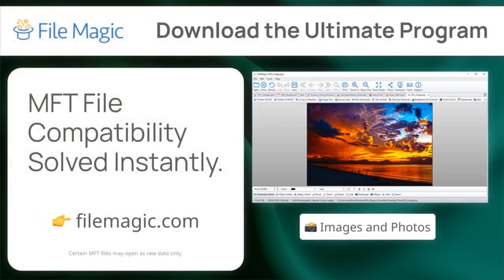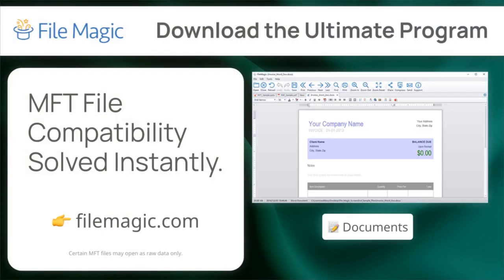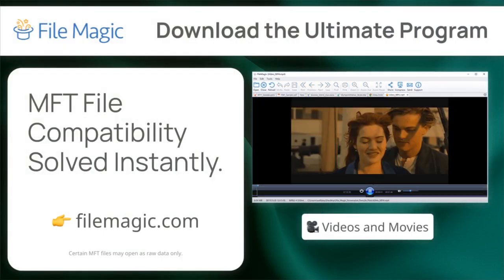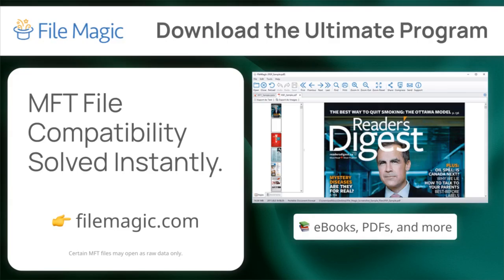MFT File Format: Use MediaFACE Templates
Running into issues with NTFS Master File Table formats that won’t open? This happens all the time. In this brief tutorial, I’ll show you how to open, view, and resolve MFT file problems on Windows. 🪄✨ Universal File Solution (Download)

The MFT, or Master File Table, is a critical hidden file on a Windows NTFS partition. It acts as a database that indexes every file and folder on the volume, including itself. Users search for this file not to open it, but for data recovery or forensic analysis after file deletion or disk corruption, as it contains vital metadata.

The MFT is a highly structured binary file consisting of a series of records, typically 1KB each. This design allows for rapid file lookups. For small files, the data itself can be stored directly within the MFT record ('resident data'), minimizing disk seeks and improving performance for the operating system's file management.

▶ Fixing MFT Errors:

- Understand the role of the MFT file in Windows
- Troubleshoot Windows errors preventing MFT access
- Identify compatible software for opening the MFT file
- Loading in MediaFACE
- Modern Alternatives
- Understand the evolution of the MFT file format
- Reset incorrect MFT file association settings
- Creating Custom Templates

▶ MFT File Openers:

Microsoft Windows NTFS (Microsoft Corporation)
Kaspersky Internet Security (Kaspersky Lab)

🛠️ Troubleshooting Steps:

1️⃣ Loading in MediaFACE

Install MediaFACE from Fellowes if available from legacy sources and use File then New from Template to access available MFT templates. Select your template then customize content with project-specific text and graphics. The template ensures correct sizing for your specific label paper or disc surface eliminating guesswork during design work.

2️⃣ Creating Custom Templates

Design custom MFT templates by laying out media labels in MediaFACE then using File then Save As Template. Build template libraries for personal music collections business presentations or family photo discs. Custom templates save design time for recurring projects ensuring consistent branding across your media collection labeling.

3️⃣ Modern Alternatives

For ongoing media labeling consider modern tools like Avery Design and Print Online or Canva which offer similar functionality with active development. Most label manufacturers provide free design tools optimized for their products. Modern alternatives often integrate online with extensive template libraries simplifying creative media labeling without legacy software dependencies.

Timestamps:

00:00 - How to Open MFT Files
00:28 - Using MFT Files
00:48 - Understanding the MFT Format Structure
01:07 - Software Support for MFT
01:24 - Start MFT Files
01:49 - Fixing MFT Issues
03:01 - Universal Software Methods